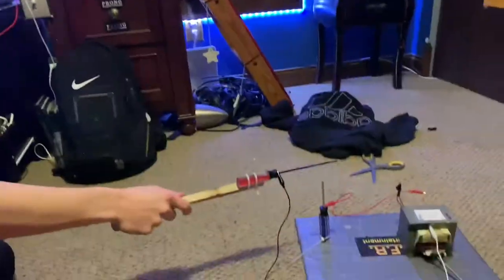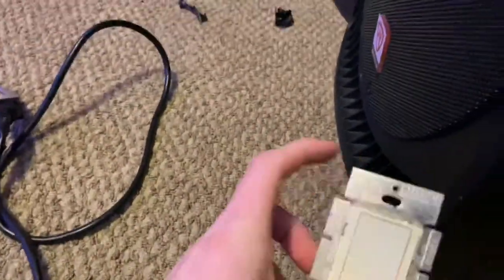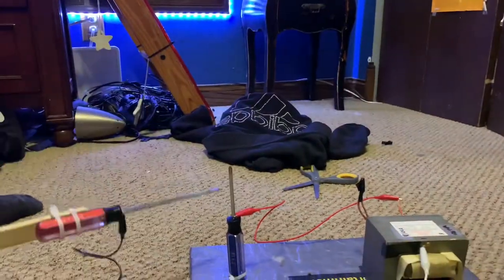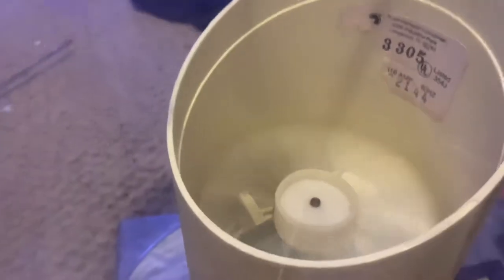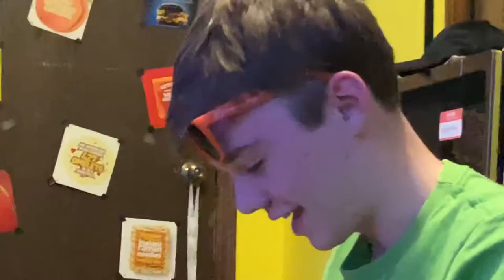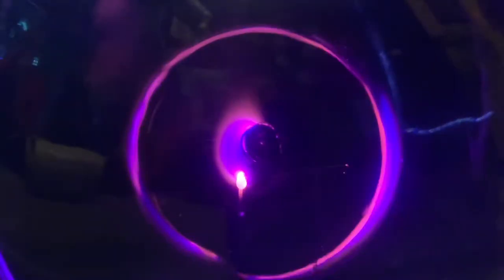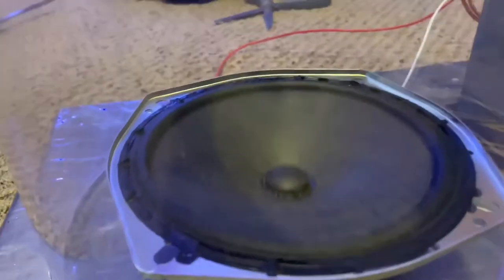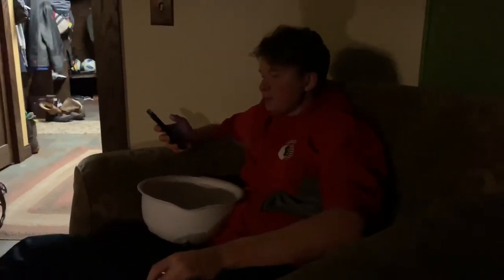Bustin Sh*t, high voltage fun